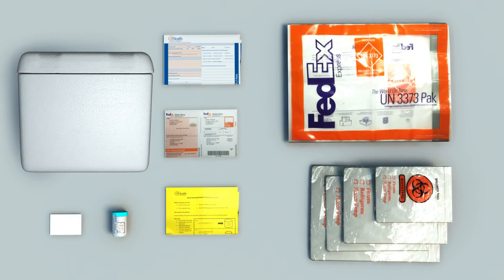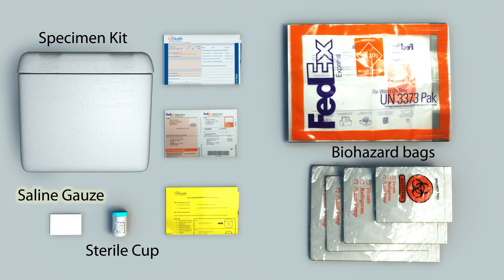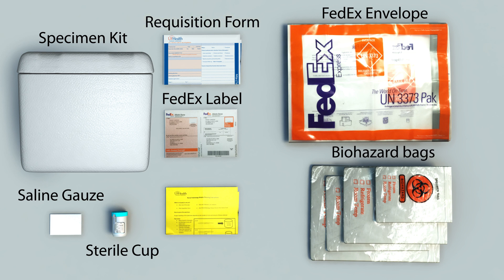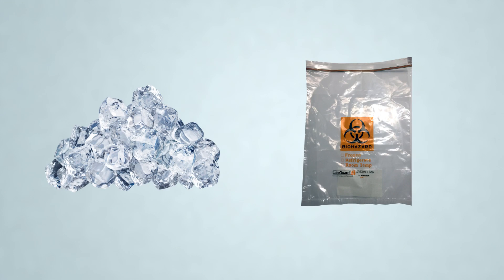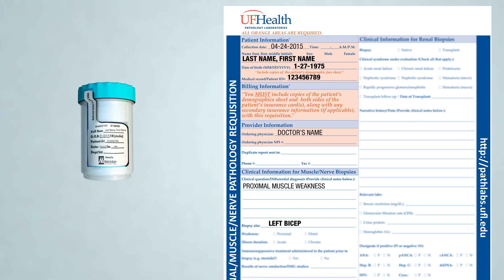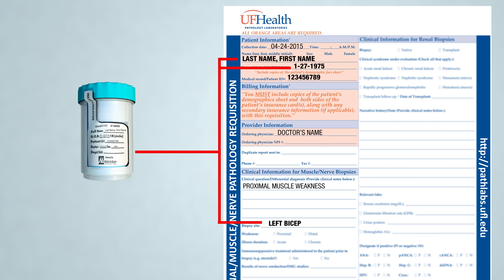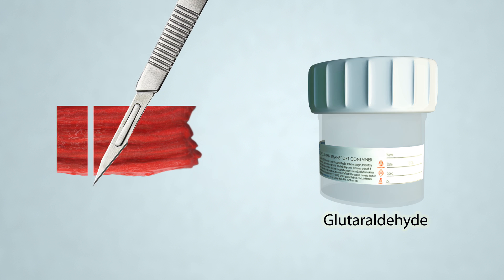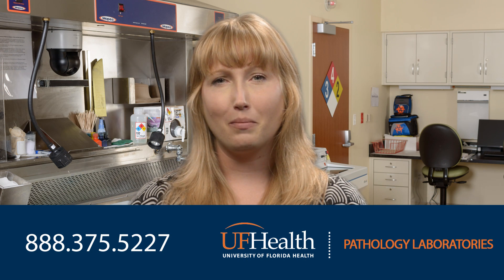UF Health Pathology Laboratories Muscle Specimen Collection and Handling Tutorial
University of Florida Health Pathology Laboratories' Client Services Department can be reached at:

Our dedicated Electron Microscopy Department allows the University of Florida Health Pathology Laboratories to be a frontrunner in diagnostics. We actively contribute to advancements in the field of muscle and nerve pathology, and to the education of tomorrow's pathologists, neurologists, rheumatologists, and allied clinicians.

We practice a multidisciplinary approach to the diagnosis and treatment of muscle disorders. In addition to our evaluation of conventional histology and electron microscopy, we routinely utilize a quantitative panel of specialized immunohistochemical, cytogenetic and molecular techniques to provide the highest quality diagnostics in this competitive and ever-changing field.

Muscle biopsies allow our neuropathologists to diagnose muscle disorders and actively support the neurology and rheumatology community at large by providing finely tuned comprehensive diagnostics.

Our muscle kits are streamlined to provide a minimalistic approach for our submitters, which in turn drop turn-around time and improve patient care. Muscle specimen kits are comprised of 3 biohazard bags, a sterile submission cup, and single-use saline moistened gauze packet.

Also provided are prepaid FedEx return envelopes and labels, which include a Saturday delivery sticker for the occasional Friday send-out. A requisition will be folded and placed on top of the specimen containers inside the kit. Please be sure to follow the included instructions and completely fill out the forms provided.

The Submission requirements are as follows:

Once the muscle has been harvested, wrap the specimen in the included saline moistened gauze and seal inside the sterile specimen container.

Place the ice in a biohazard bag and double bag it with the largest bag so no leakage occurs.

Place the documents in the second biohazard bag and secure the specimen container in the third biohazard bag.

When the kit is received in the laboratory, the specimen containers and associated documents are cross-checked to ensure that the materials are labeled with two unique patient identifiers such as a name, date of birth, medical record number, and site. This is a requirement of the College of American Pathologists, the most stringent laboratory accreditation agency. If all of the appropriate criteria have been met, the specimen is accessioned and brought to the gross room to begin processing.

During the grossing process, a representative longitudinal and transverse section is removed, submitted, and embedded in paraffin for Light Microscopy. An additional representative portion is removed and submitted in glutaraldehyde for Electron Microscopy studies. The remainder of the unfixed muscle is submitted post fixed to the immunohistology lab for Histochemistry studies.

If you have further questions, please contact our Client Services Department at the number below. Thank you for choosing the University of Florida Health Pathology Laboratories, we look forward to serving your future pathology needs.

Send muscle specimens to:
University of Florida Health Pathology Laboratories
Attn.: Accessioning
4800 SW 35th Drive